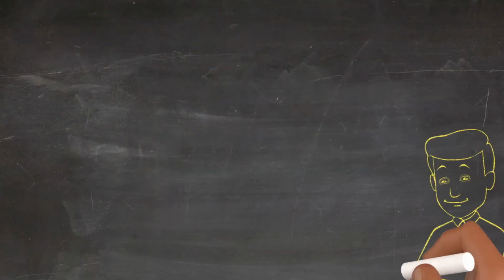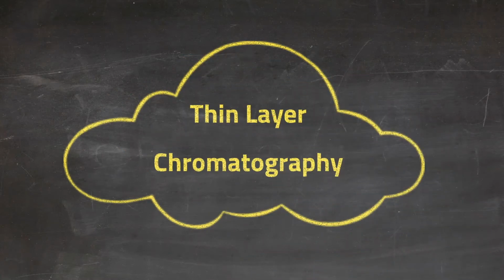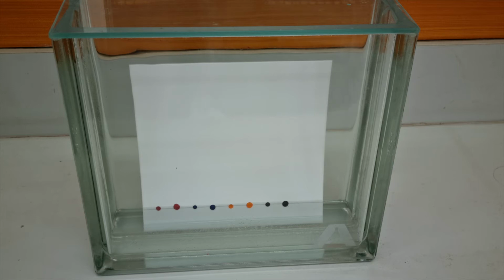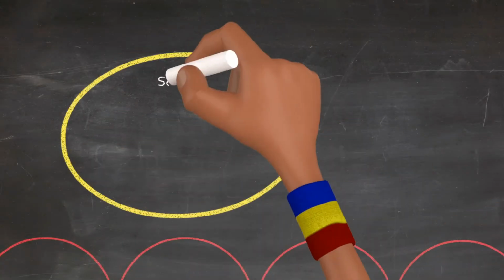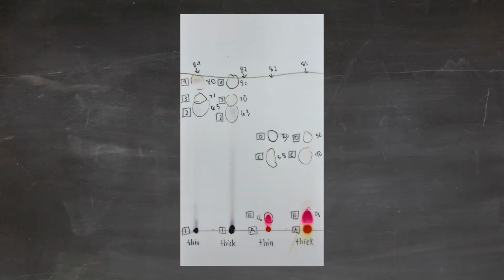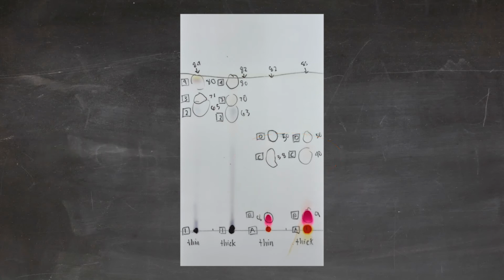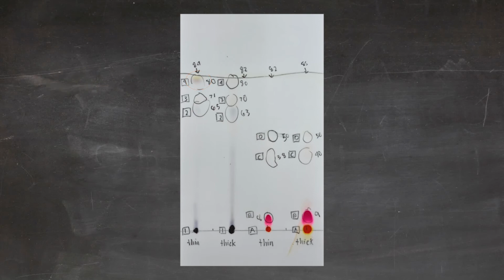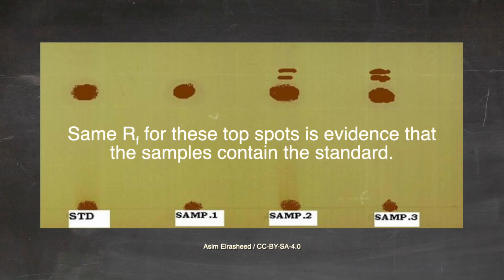Week 6 Chromatography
Corresponding to LGs 1.16 and 1.17